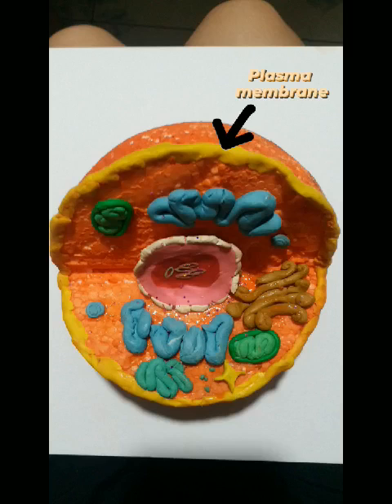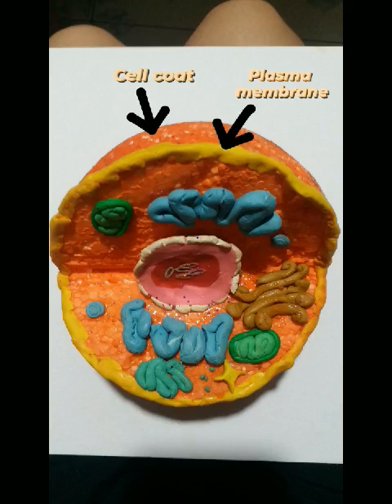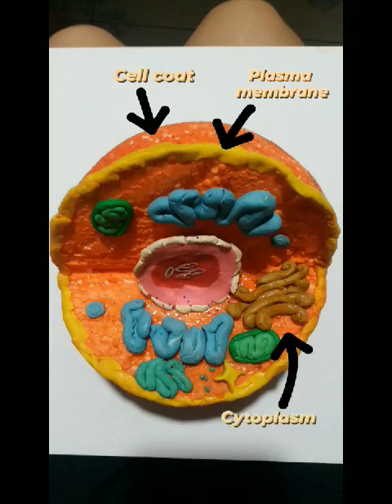EUKARYOTIC 3D MODEL AND IT'S PARTS.